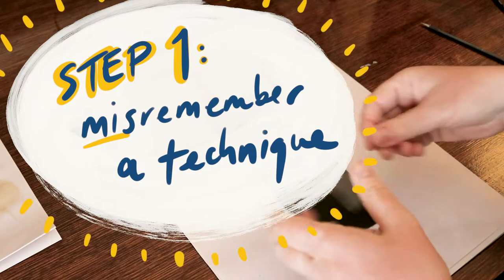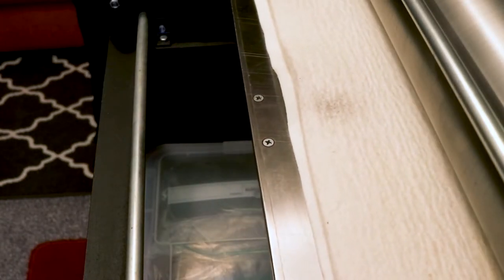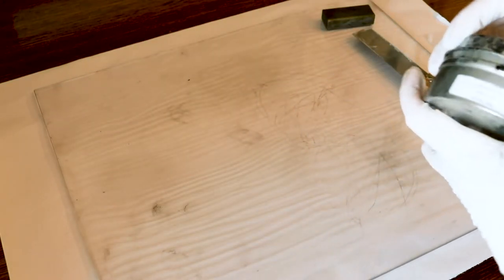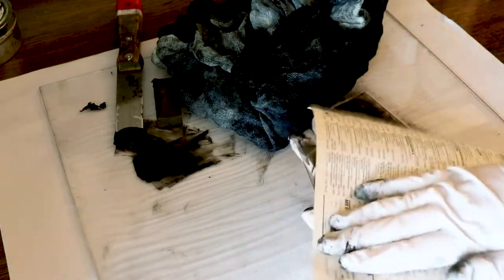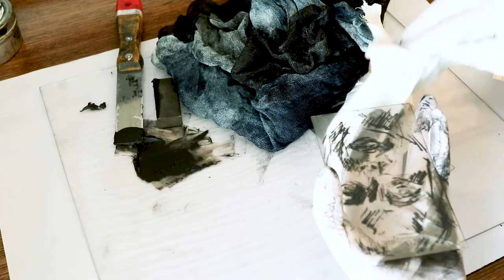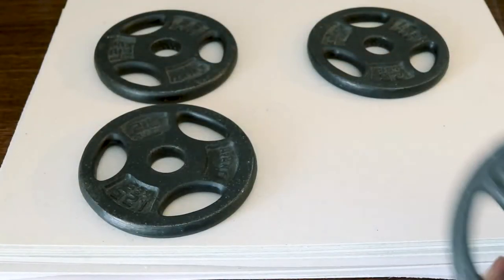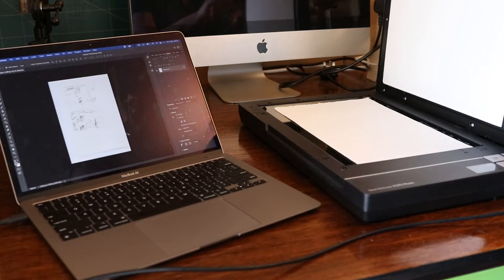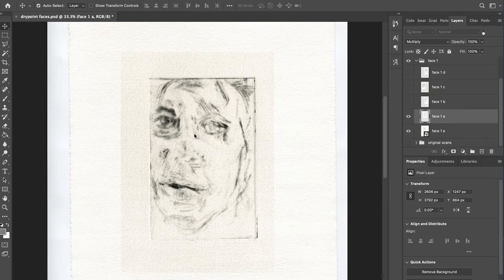Ways to deal with making art you hate, drypoint version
I recently started a drypoint self portrait project, had several false starts, nearly threw the whole thing in the bin, but I was weirdly attached to it so persisted, and in the end somehow managed to make some art that I like. This is my story.

MATERIALS USED:
Drypoint plastic
Drypoint needle (the first one is a random, the second one is a set from Arteina)
BFK Rives printmaking paper
Charbonnel RSR black etching ink
Ink knife
Eraser/piece of scrap rubber
Tarlatan
Old phone book
Newsprint
Etching press
Press blankets (1.5mm, 3mm, 6mm)
Scanner
Computer
Photoshop